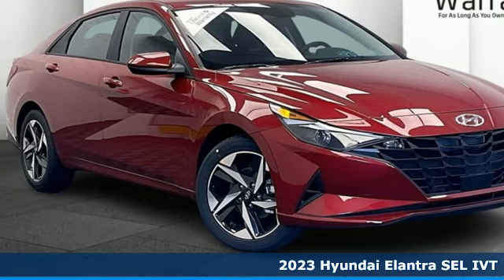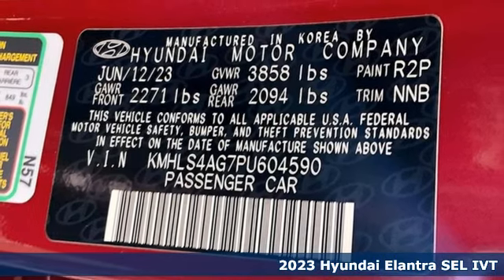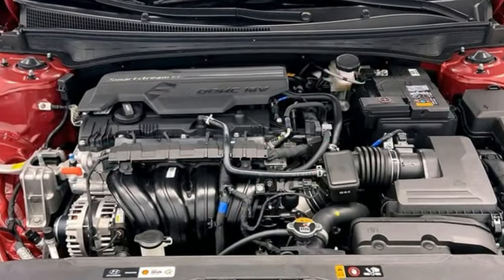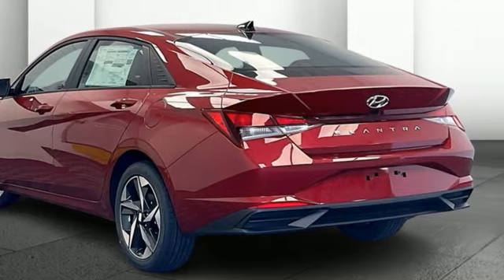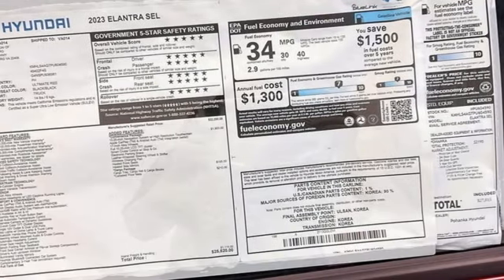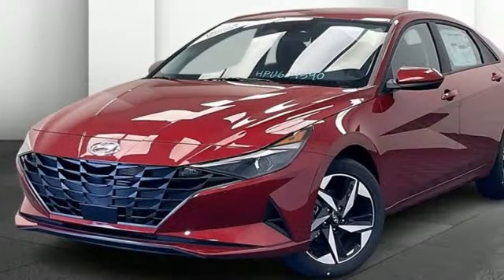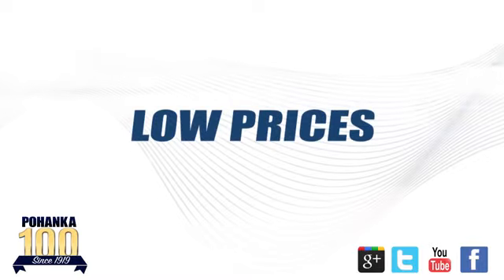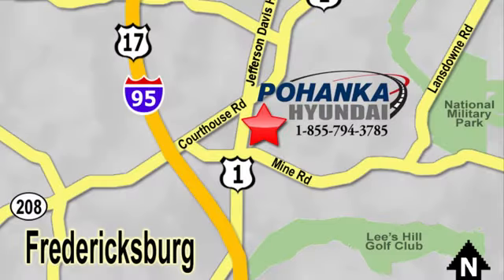New 2023 Hyundai Elantra Fredericksburg, VA HPU604590 - SOLD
Year: 2023
Make: Hyundai
Model: Elantra
Trim: SEL
Engine: I4
Transmission: IVT
Color: Red
Interior: Black
Stock #: HPU604590
VIN: KMHLS4AG7PU604590
Ultimate Red 2023 Hyundai Elantra SEL FWD IVT I4brbrHOME OF THE LIFETIME WARRANTY. 30/40 City/Highway MPGbrbrbrWe make every effort to provide accurate information, please verify options and price before purchase, Pohanka is not responsible for errors or omissions. All vehicles subject to prior sale. Quoted price available on in-stock units only. All prices are exclusive internet prices only. Financing is subject to approved credit through designated lender. Price plus tax, tags, dealer processing fee of $989, plus any dealer accessories. Vehicle offers/prices & internet price quotes valid for 48 hours from initial posting date, subject to change by dealer/manufacturer without notice. May be subject to Market Assessment. All customers will qualify for all manufacturer rebates and incentives included in the price; some require financing through the manufacturer. Some manufacturer rebates are not compatible with manufacturer finance offers. Additional manufacturer rebates and incentives may apply to those who qualify and may lower the sales price. 2 or more available at this price. **Based on model year EPA mileage ratings. Use for comparison purposes only. Your mileage will vary depending on driving conditions, how you drive and maintain your vehicle, battery pack age/condition, and other factors. 5-Star overall scores are awarded by the National Highway Traffic Safety Administration. Safety Ratings are awarded by Government 5-Star Safety Ratings are part of the U.S. Department of Transportationa€TMs New Car Assessment Program Model tested with standard side airbags (SAB). Dealer Adjustment reflects either added equipment, a high-demand vehicle selling for above MSRP or both. Ask your dealer for details.

Address:
10667 Patriot Hwy